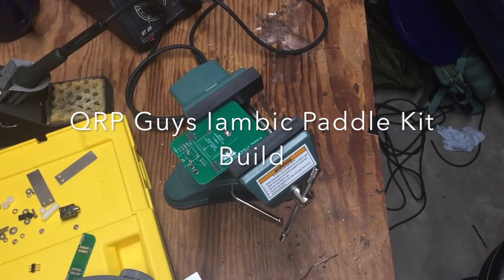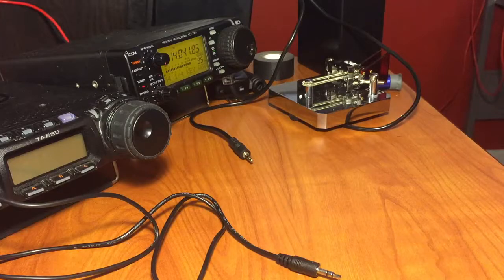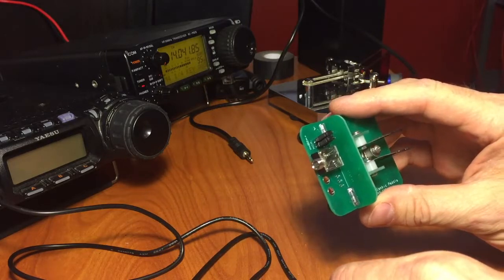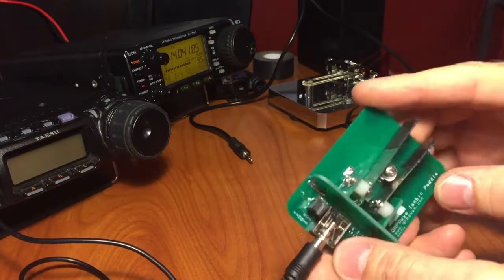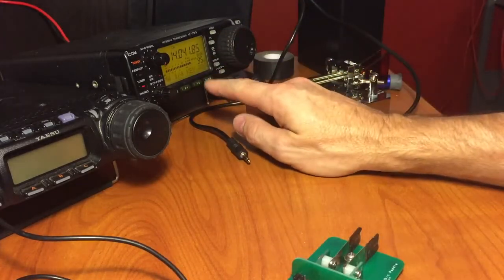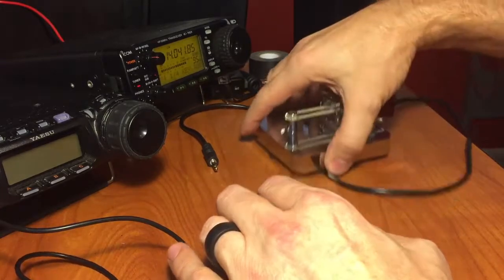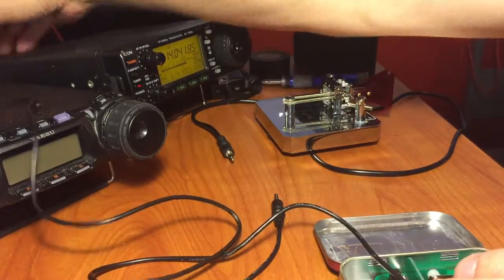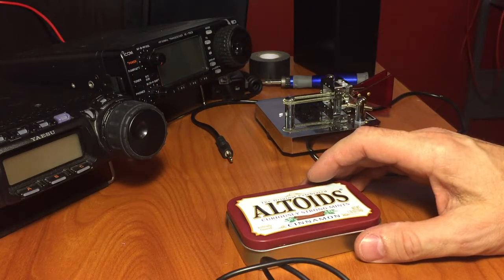QRP Guys Iambic Paddle Kit Build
It was a fairly easy build! I'll definitely buy another kit from them. I'm still learning morse code and this is a step forward to getting a portable kit together for CW mode!

This was fun kit to build and I am enjoying the experimentation side of this hobby.